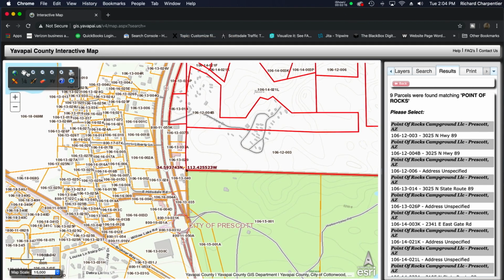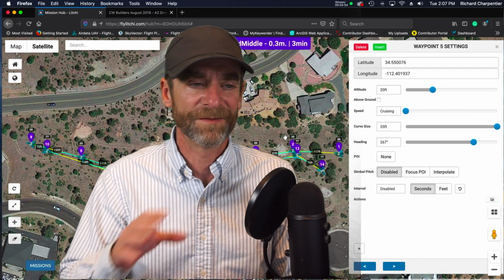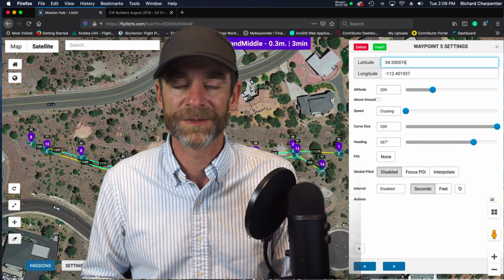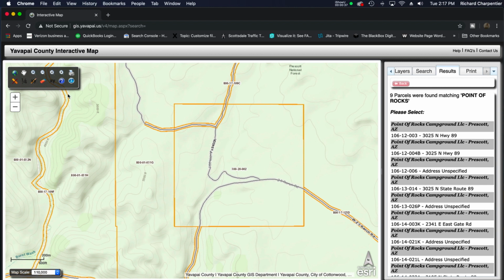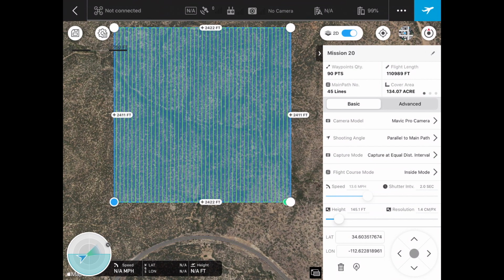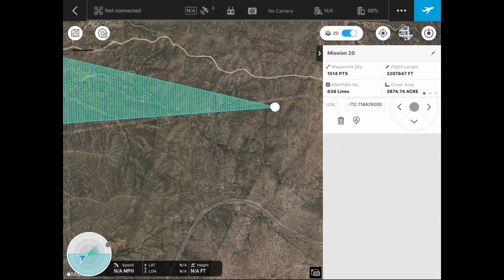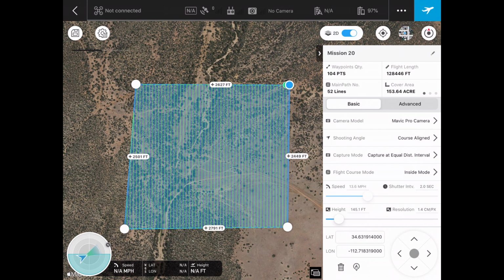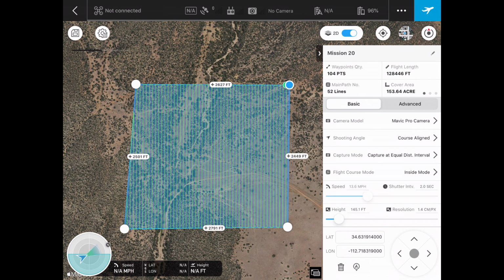Ranch Project Part 2 - Ground Station Pro and Litchi GPS Inputs for planning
Part 2 of the Ranch Drone project.  Think about a location where you have no network services.  Your apps might not deliver a nice map that you can plan from.  So what do you have to do?  Pre-plan at the office, then fine tune in the field.  Ground Station Pro and Litchi have ways to input GPS coordinates directly.

•Drone 2D & 3D Modeling with Agisoft Metashape launched June 22nd 2019.  Interested in building 2D and 3D Models with your drone with Metashape?

•New to Drone 3D Modeling and Mapping?  We all have to start somewhere, and this is a hot topic in the Drone Industry

•Learn Lightroom from the ground up for only $14.99. Improve your workflow, photo management, and editing with Lightroom.

•Drone Photography and Image Editing For Beginners.  A class for beginners to drone photography and editing with Lightroom, Aurora HDR, Luminar, & Photoshop. 8 hours of course time including more than 2 hours of adobe lightroom tutorial.